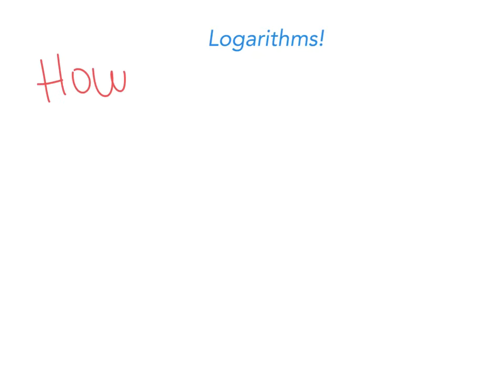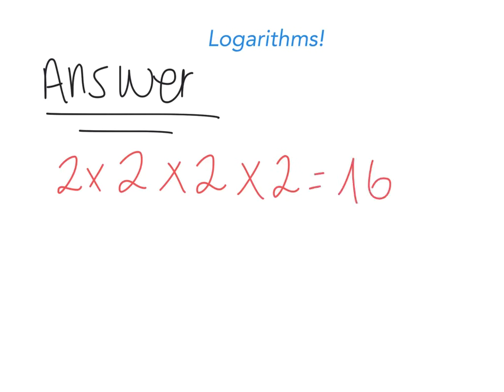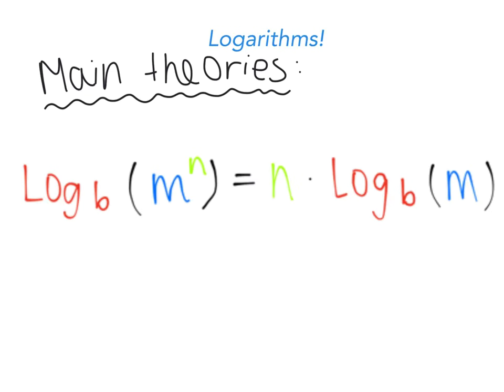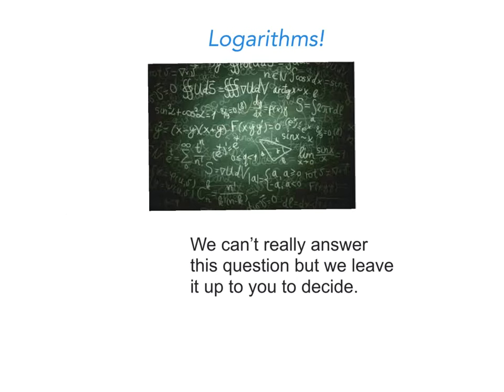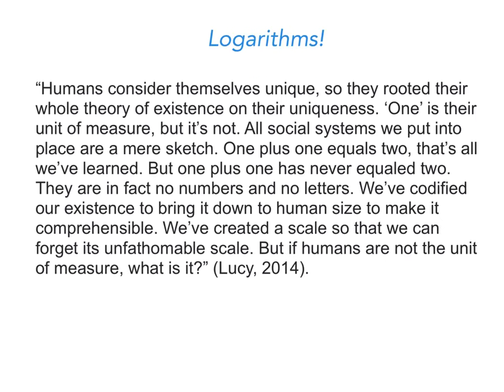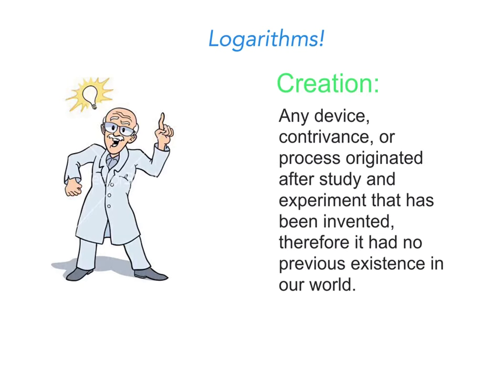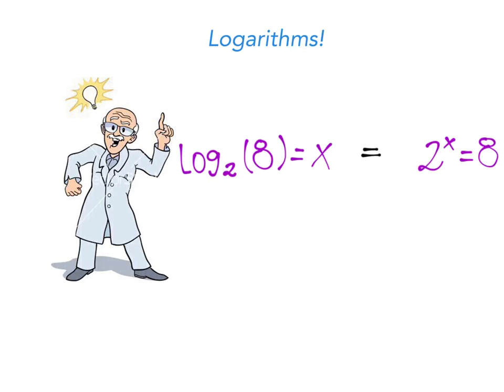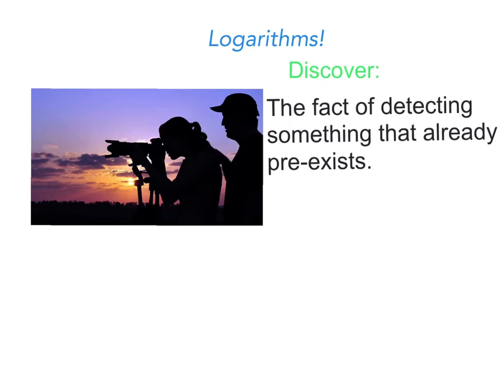Were logarithms invented or discovered? Tok video